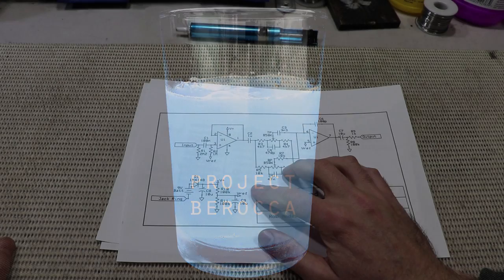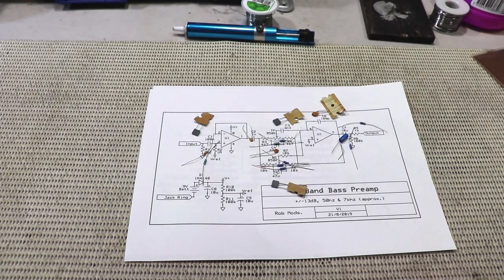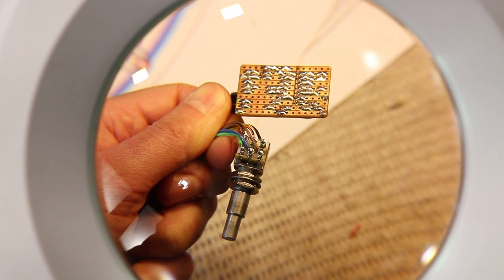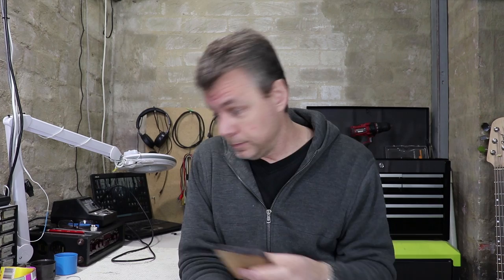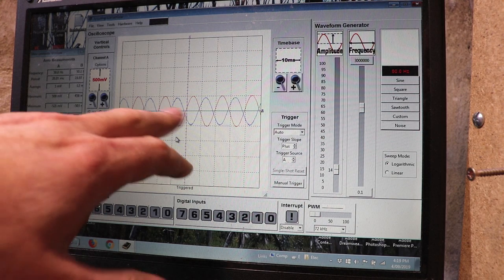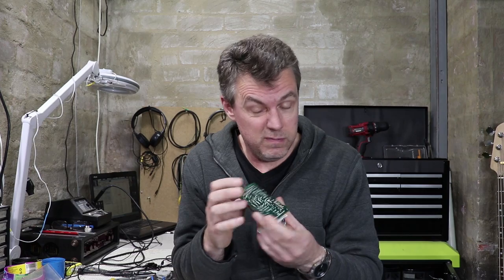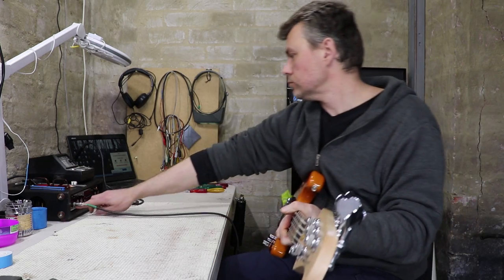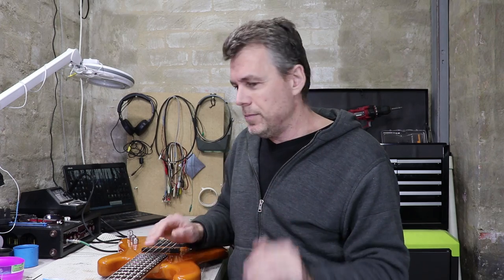How To Make a DIY Onboard Bass Guitar Preamp (Project Berocca Part 10)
In this video I make and install a 2-band bass guitar preamp.  It has active treble and bass control pots.

For the schematic, stripboard layout, and more info, check out the PDF on my